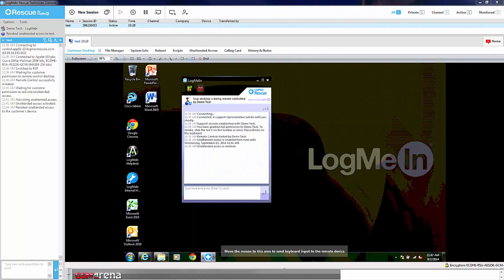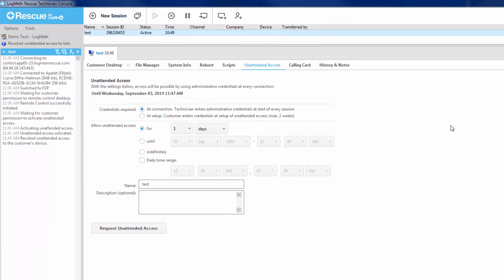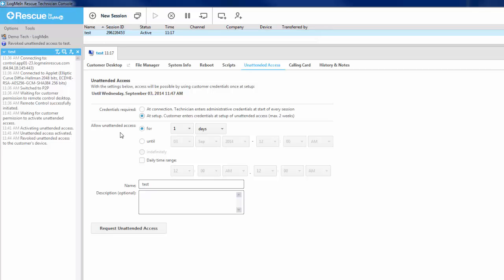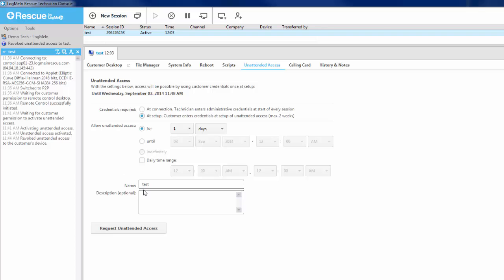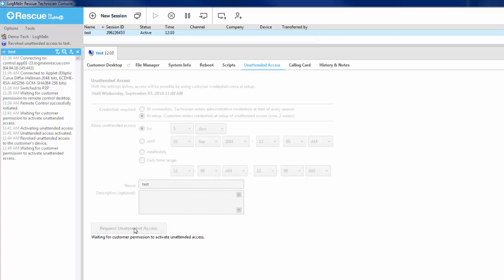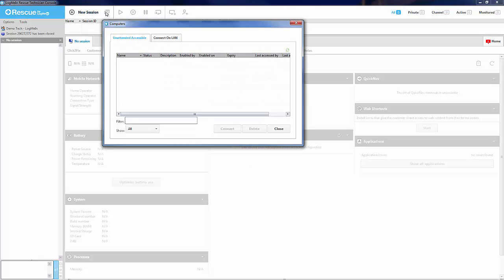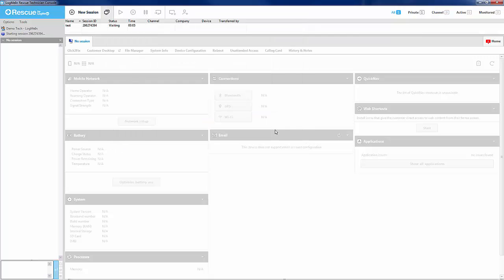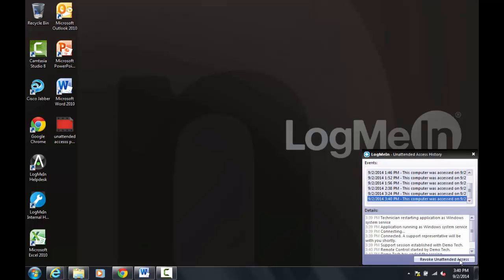Rescue 101: Unattended Access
Set up unattended access connections to remote computers using Rescue.